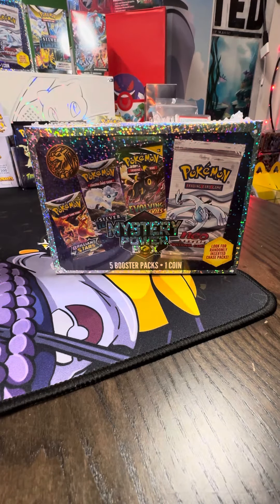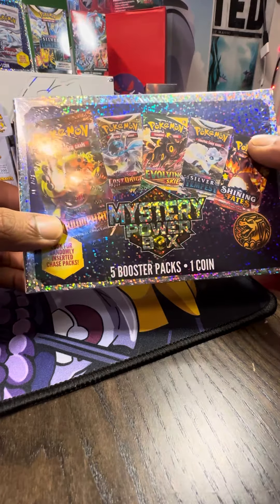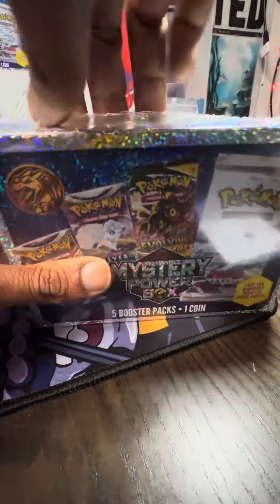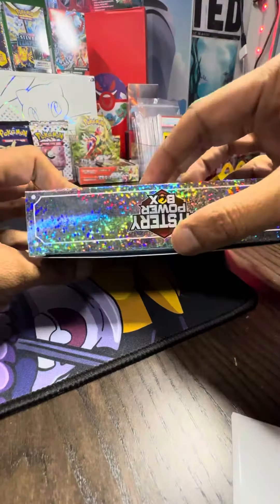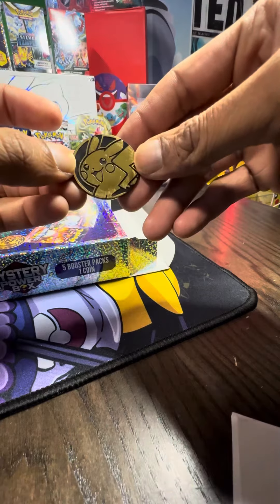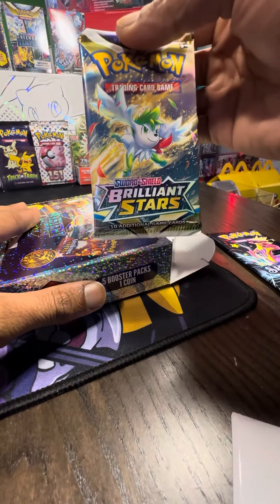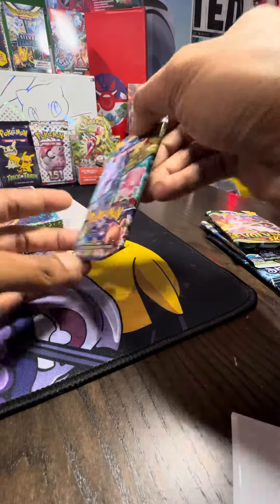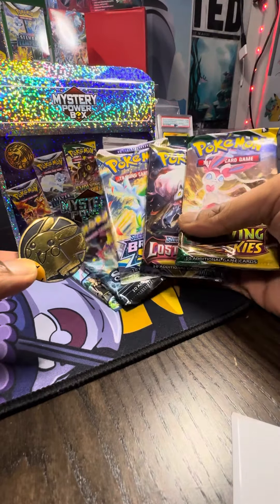"Unboxing Walmart's Pokémon Mystery Box: Chasing Neo Genesis in the Ultimate Pack Hunt!"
🎁 Get ready for a wild Pokémon expedition, trainers! Join PokeCoach in the epic unboxing of Walmart's Mystery Box, where every card holds a surprise and the chase pack is none other than Neo Genesis!

🌟 The excitement is palpable as each pack is revealed, and the anticipation builds. Will the Neo Genesis card appear to claim its spot in our collection? The journey unfolds with every rip, every shuffle, and every suspenseful moment.

🕵️‍♂️ Join us in this Pokémon Mystery Box adventure, where surprises are abundant, and the thrill of the chase is at its peak.

Will the chase be successful? Tune in to find out! 🌈🃏💫